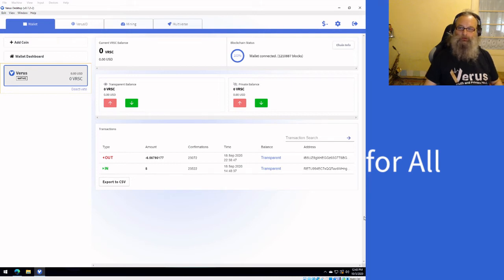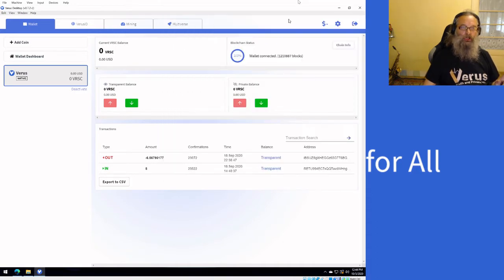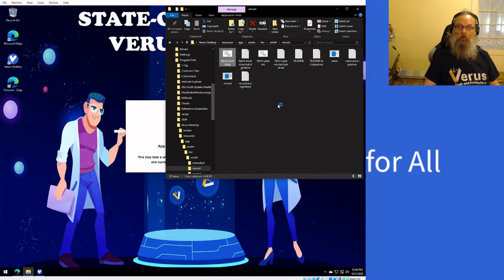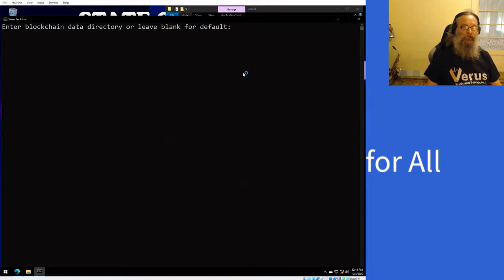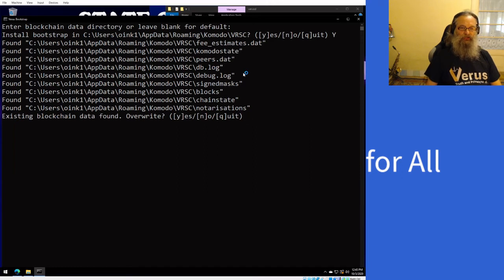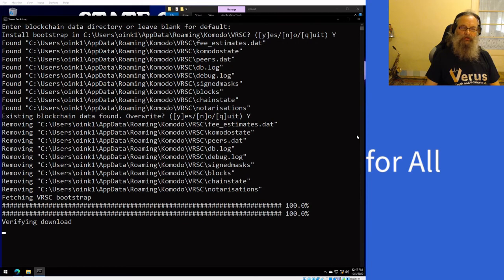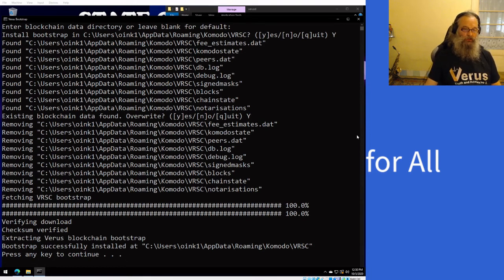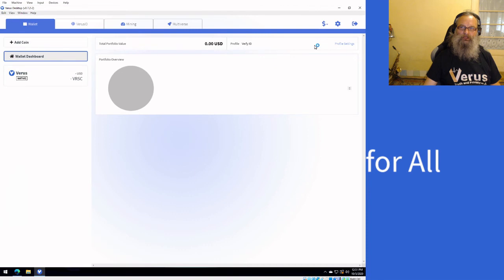Update: Bootstrap made easy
When installing Verus Desktop and adding Verus in native mode to the wallet, it is required that the entire chain needs to be on your hard drive. Verus Desktop will do that automatically, but depending on several factors that can take a long time.

Every day a fresh, up-to-date bootstrap file is made by Verus community members and hosted online. Installing that bootstrap will save hours of waiting time.

This guide will show you how to use the script that is included in Verus Desktop, as of release v0.7.2-1.
Instructions, as shown in the video:
1. In Verus-Desktop, go to  `help`,  `Show binary folder`. That opens up a file explorer
2. doubleclick `verusd` to get into that folder
3. Shutdown Verus Desktop and wait for it to close completely
4. doubleclick `fetch-bootstrap` in your file browser.
5. Follow the instructions and when finished, start Verus Desktop

Timestamps:
00:00 intro
00:11 Use Verus Desktop to go to script location
00:19 Close down Verus Desktop
01:00 Run the `fetch-bootstrap` file
02:21 Start Verus Desktop